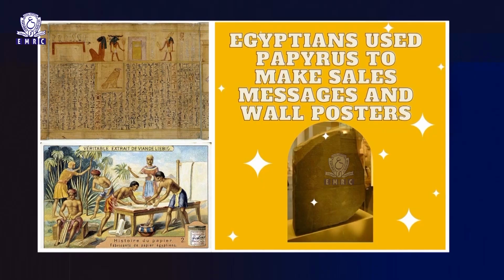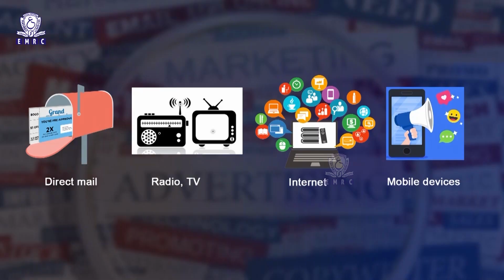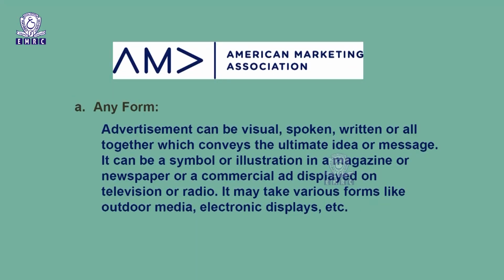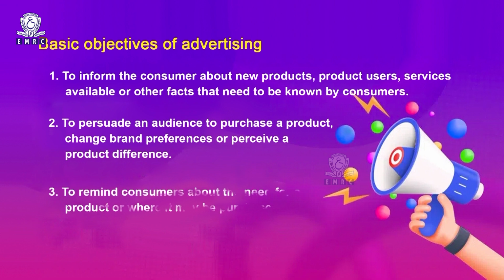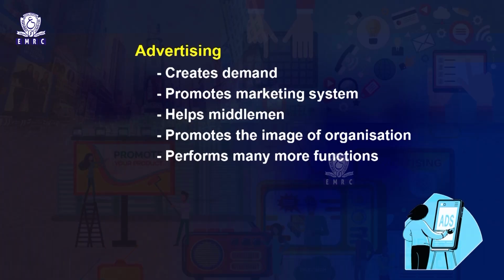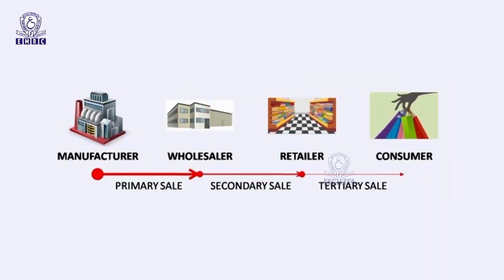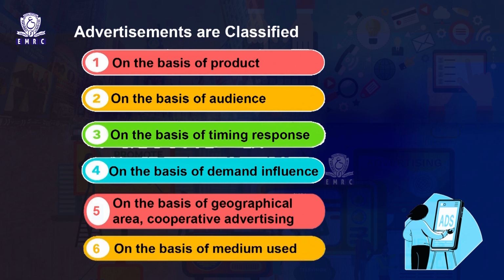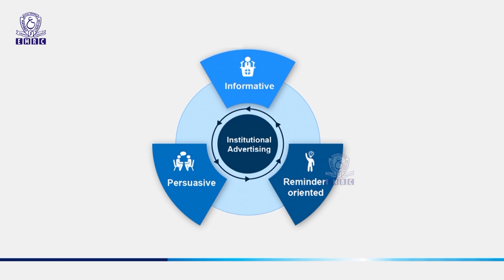L12 Advertising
B A (JMC) (3-YDC), SEMESTER SYSTEM
SEMESTER –IV
SEC III: PUBLIC RELATIONS AND EVENT MANAGEMENT
Unit -1: PUBLIC RELATIONS
LESSON - 12: Advertising

Objectives:
1. Understand and define advertising.
2. Know the scope of advertising.
3. Identify the roles played by advertising.
4. List out types of advertisements.
5. Learn about institutional advertising.

Introduction:
Advertising today is a worldwide phenomenon. It is a multi-dimensional form of mass communication, a marketing tool, a component of economic system, a means of financing the mass media, a social institution, an art from, an instrument of business management, a field of employment and a profession. Advertising is one of the four methods of promotional activities. They are advertising, sales promotion, personal selling and public relations, but it is a non-personal communication of a sales message unlike other promotional activities.
Advertising is a paid form of communication. It is different from “Publicity” & “Propaganda”. It has to be published in various newspapers and magazines, broadcast in radio and television, publicised through outdoor and transit media, showed in cinema and has to be placed in internet and circulated in social media for several products. All these activities are carried out through payments depending upon the space and time of placing the Ads. The advertisement is not aimed at a single individual but aimed at a group of persons. Here, the group of persons doesn’t involve entire public. They are again targeted audience who are habituated to make purchase of certain products and also aimed at potential customers who are willing to accept the new products.
The basic task of advertising is to communicate the message to groups of individuals effectively. In doing so, the advertisements help the audience to make their purchase decisions by informing them about various benefits, services and attributes of the product. Moreover, the advertisement is the primary and initial source of information which motivates and stimulates the consumers to purchase the product. If a new product or service has been launched people come to know only through an advertisement which comes across TV or Radio or Newspaper or Magazine or Internet or Social Media. Advertising is only one element of the promotional mix, but it often takes a special prominence in the overall marketing mix.